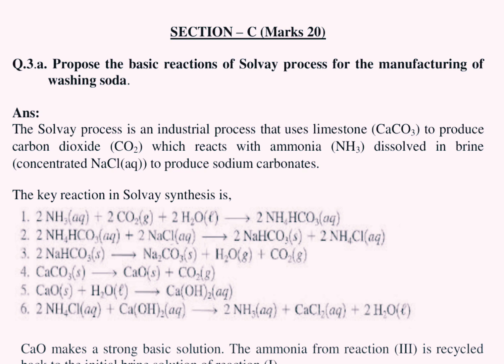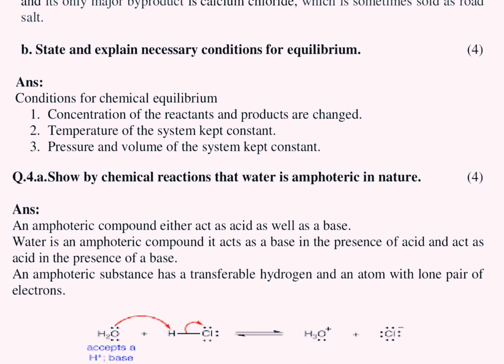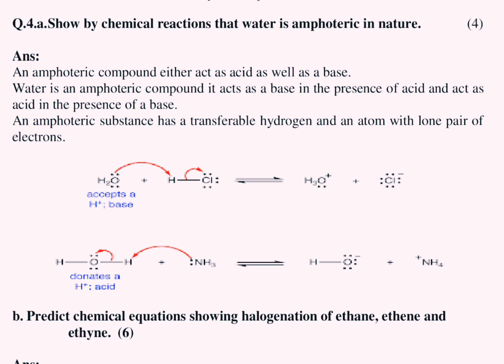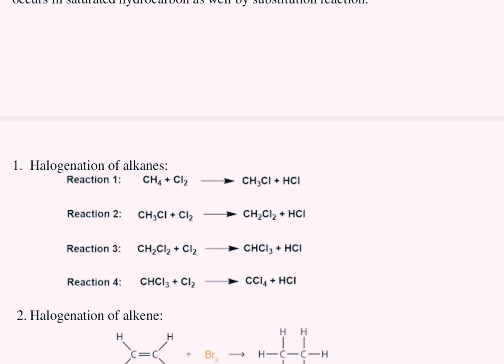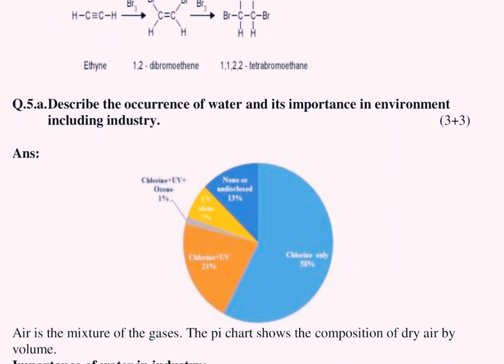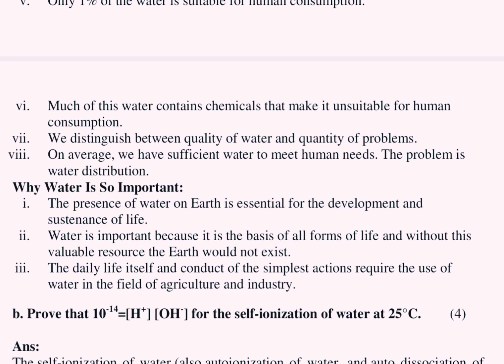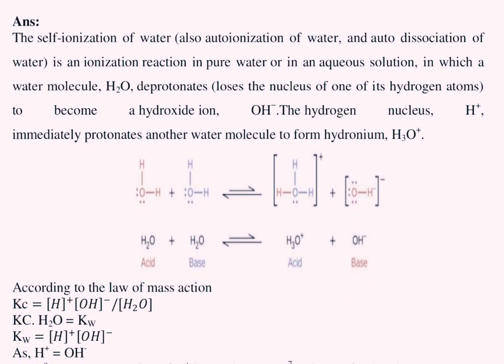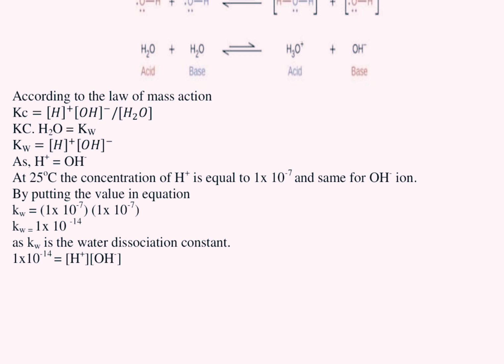SLO BASED PAPER FBISE|MODEL PAPER SSC-II|10 CHEMISTRY (SUBJECTIVE)Paper-III@learnerstuff-2103